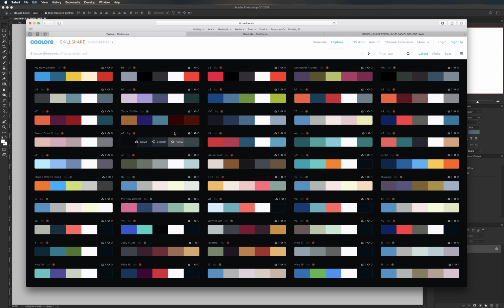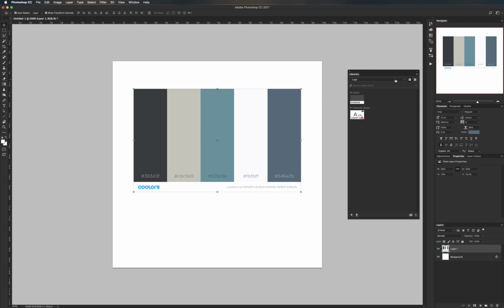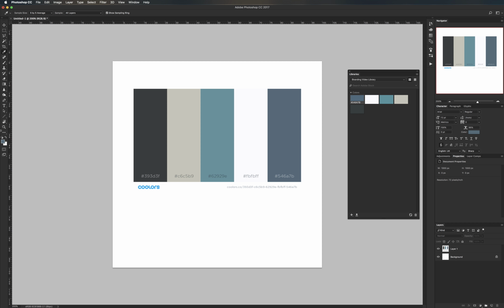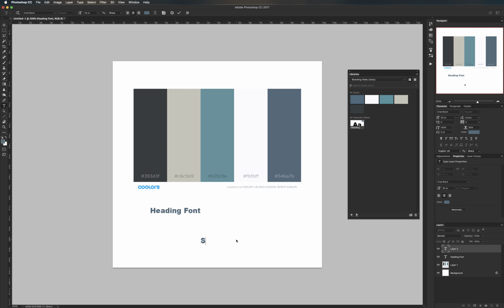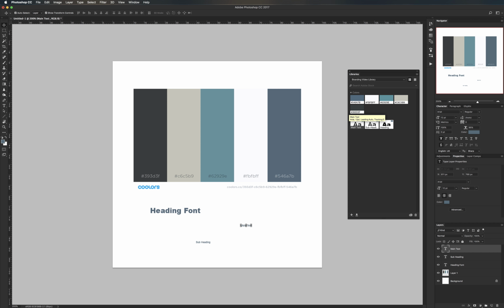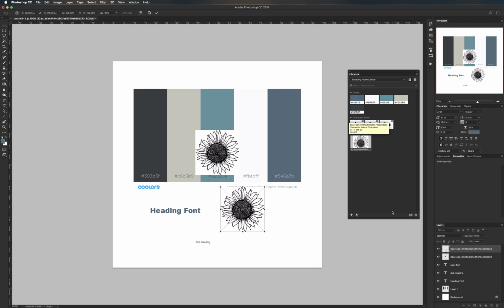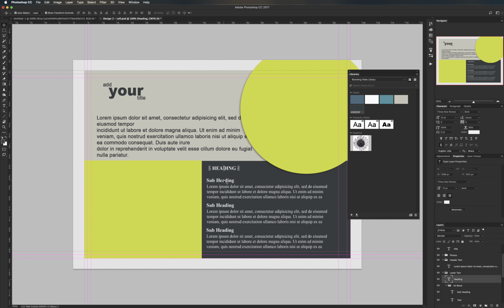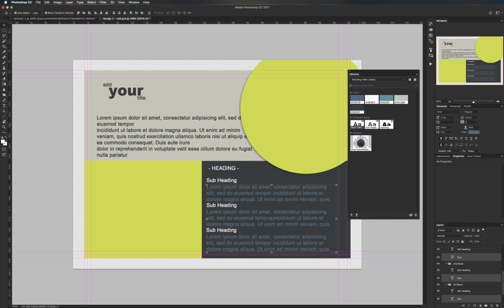Using Photoshop Libraries to speed up your branding and design.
This video shows how to use Photoshop CC's Library function to help speed up your design process within Photoshop, by having a library for your business branding.
This will help you massively when using one of our Photoshop Templates.